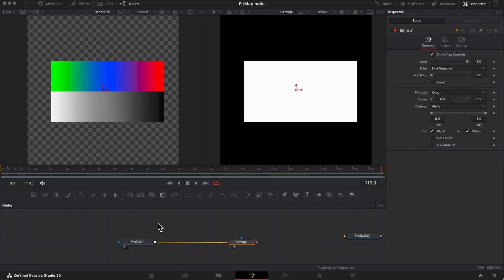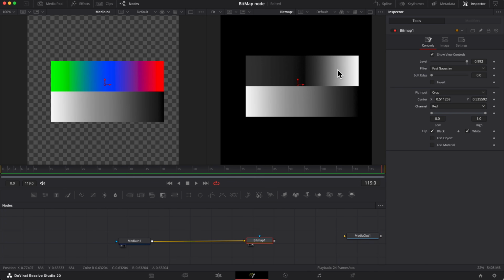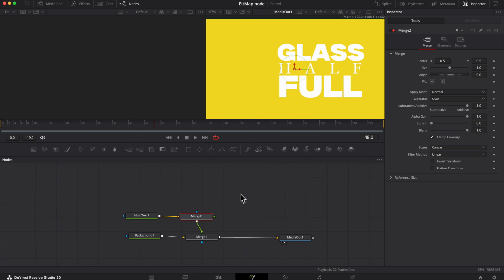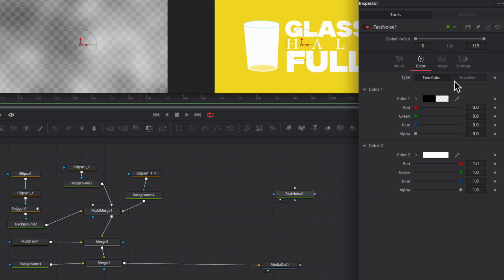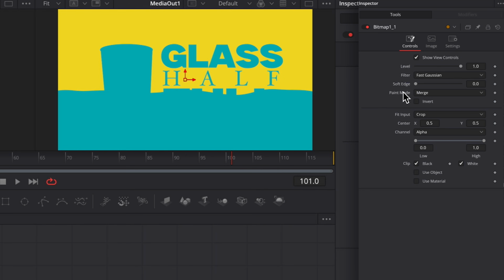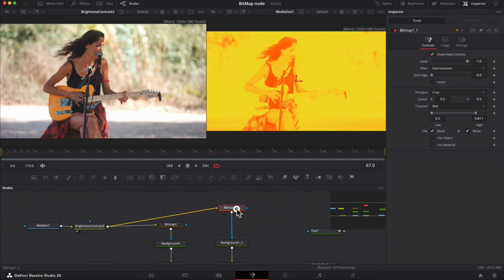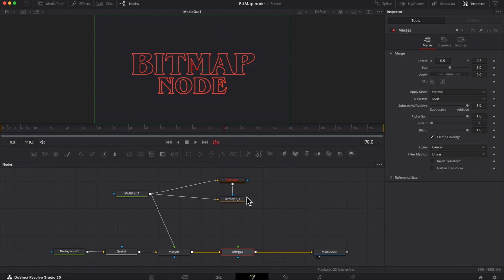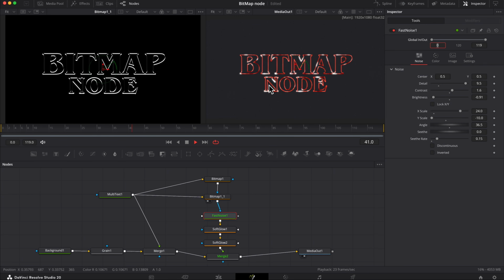Master the Bitmap Node | Davinci Resolve Fusion Tutorial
In this Fusion tutorial you will learn everything you need to know about the bitmap node. Starting with a run down of the controls and then looking at three different creative usecase examples.

Chapters
00:00 - Intro
00:13 - Controls
05:15 - Example 1
11:00 - Example 2
14:27 - Example 3